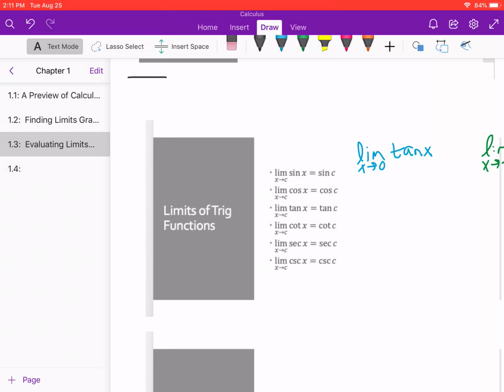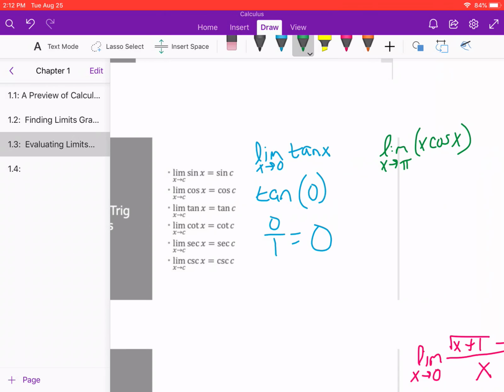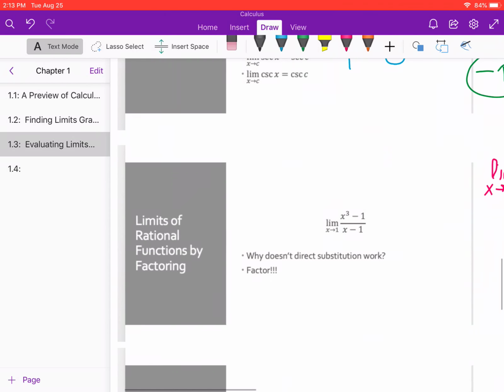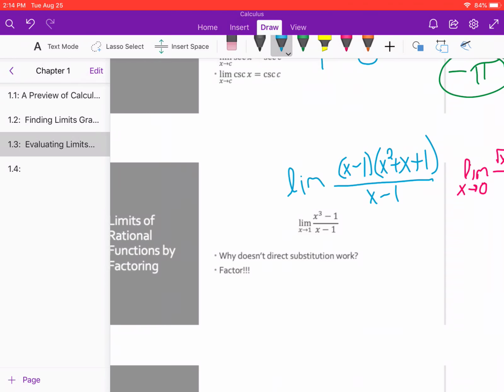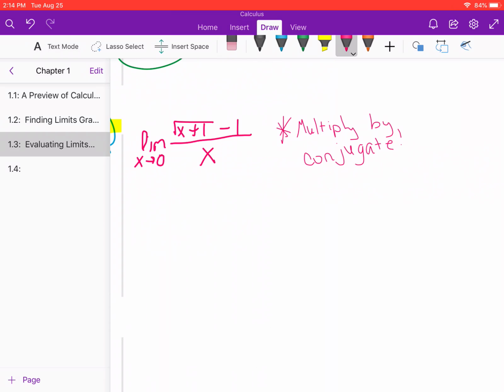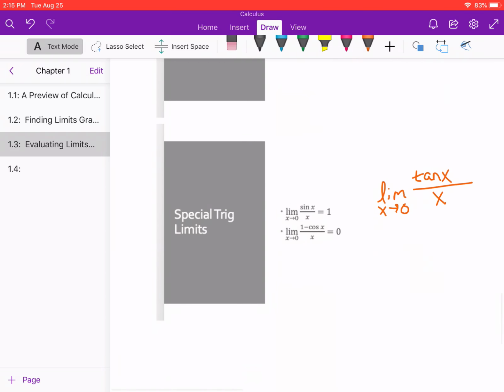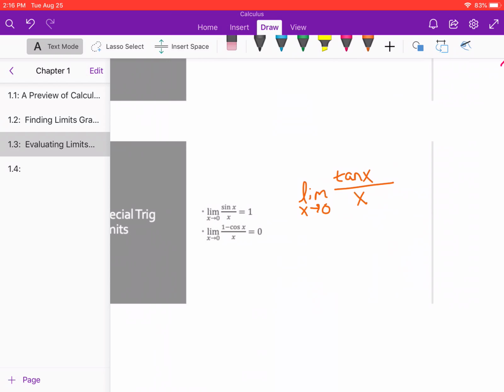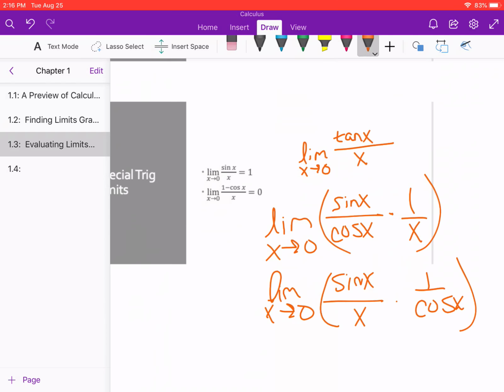1.3 (Day 2): Evaluating Limits Analytically